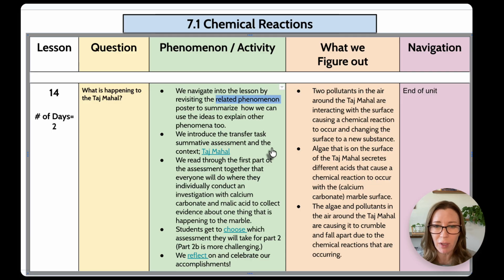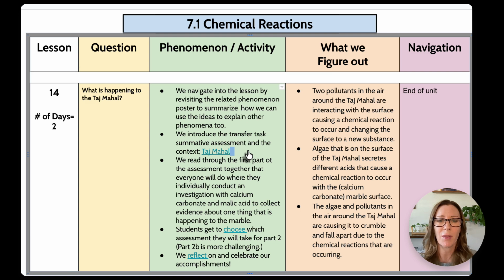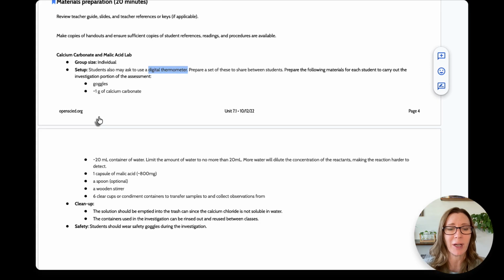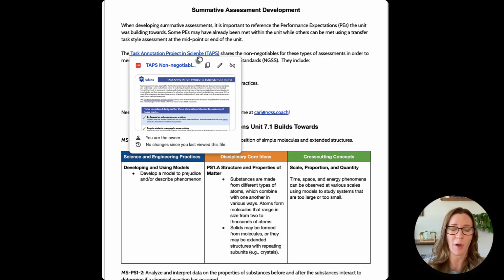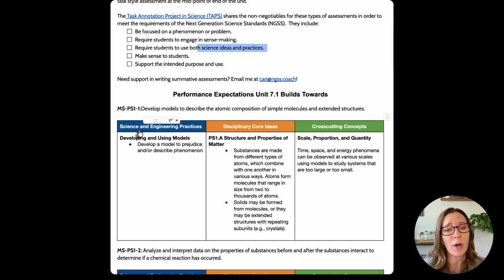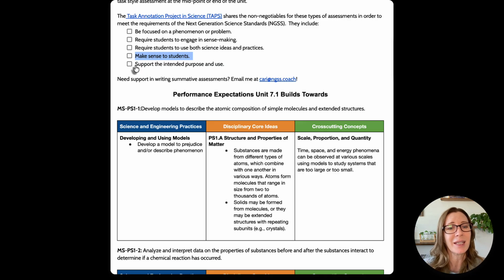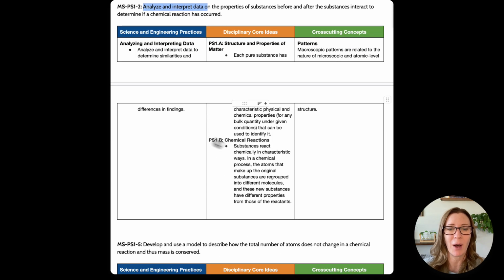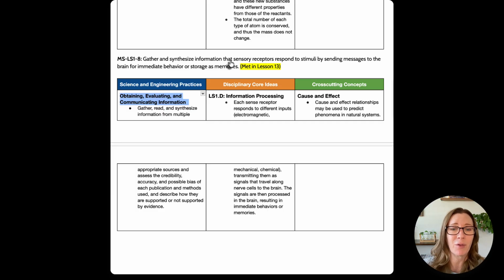7.1 Lesson 14 End of Unit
It also provides information on how to develop summative assessments designed for the NGSS to meet the Performance Expectations developed throughout the unit.

Please reach out if you or the teachers in your school district need support in developing assessments!